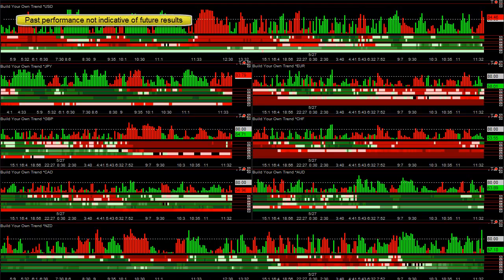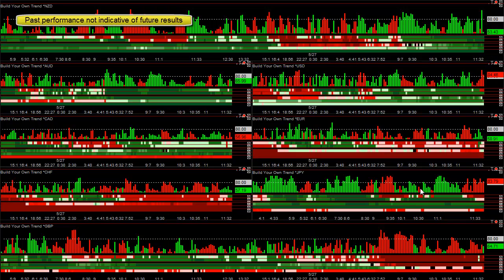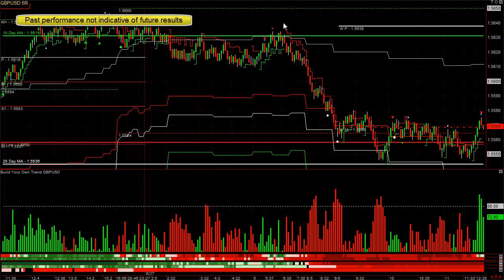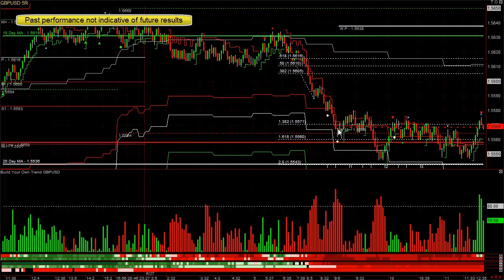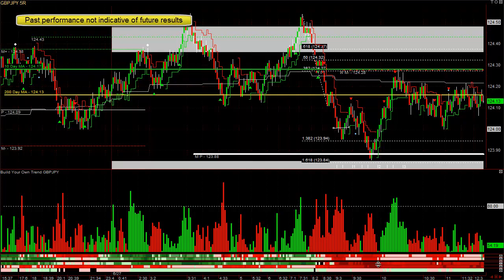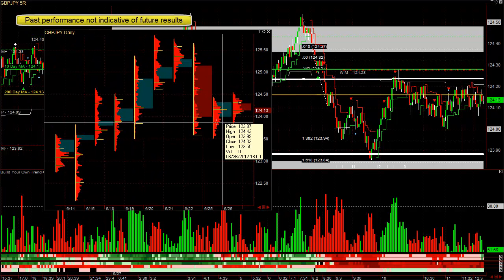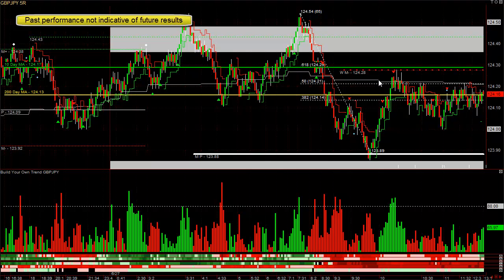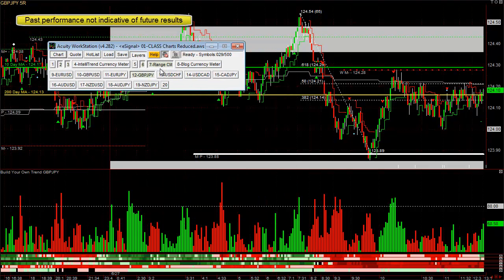3 Step Easy Forex System - June 27, 2012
Forex trading systems blog - see our forex software and systems in action each day.  Our currency meter finds strongest currencies to buy, weakest to sell and then you buy/sell when signals show up and exit at fibonacci profit target or when trailing stops hit.